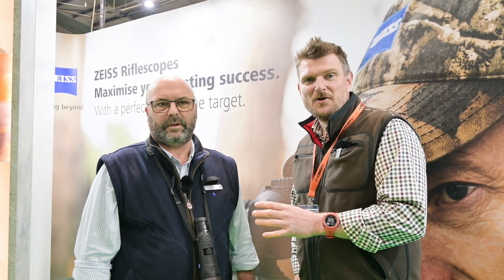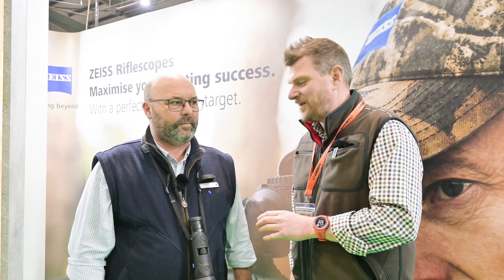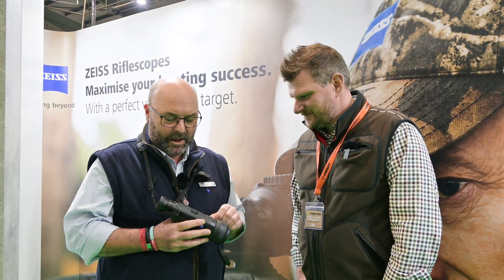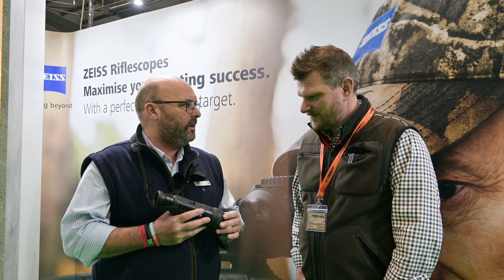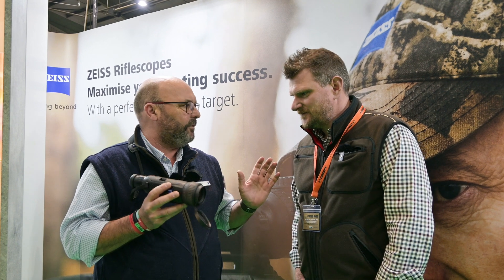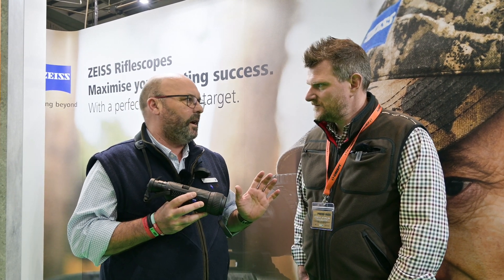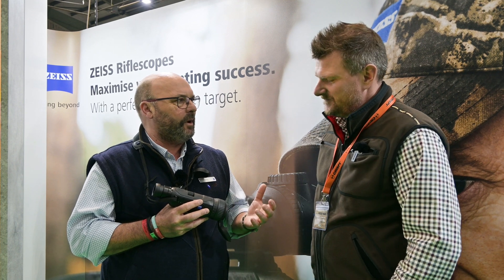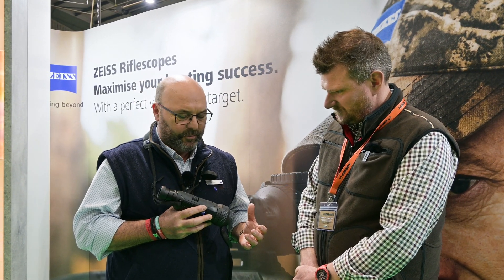Zeiss DTI 6-40 Thermal Monocular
New at the show was Zeiss’ latest 6-40 thermal monocular. This is an ambidextrous spotter with 640x48 12-micron pitch sensor providing a 3x baseline magnification. The intuitive controls are immediately responsive with a roller on top to immediately alter digital zoom settings. Colour palettes can be customised to your tastes and as well as crisp image focus from the objective lens and eyepiece dioptre, you now get binocular style twist up eyecups to suit your eye relief requirements, glasses or not!